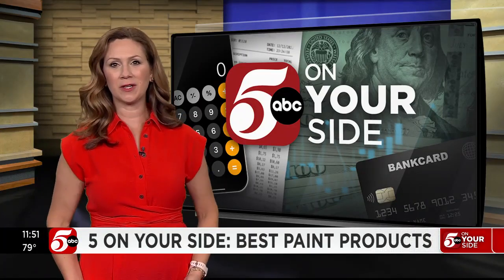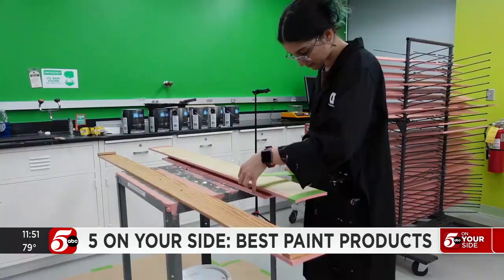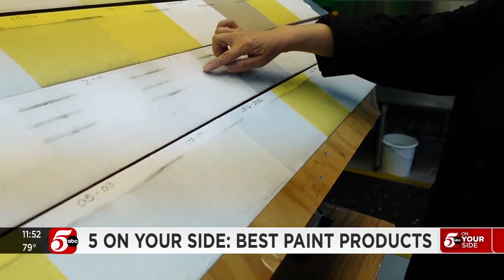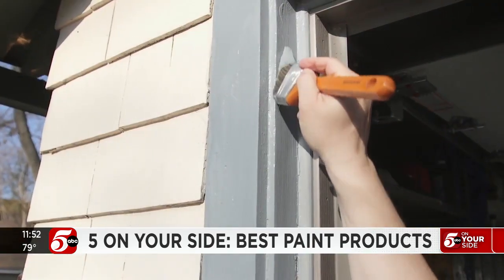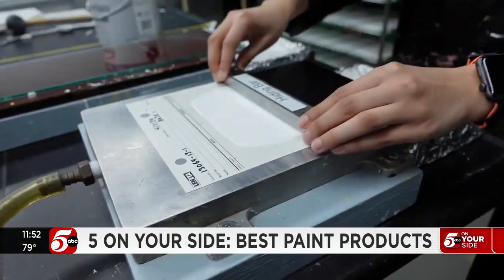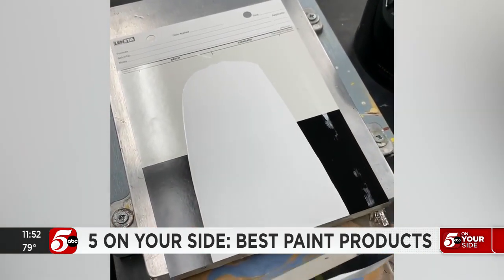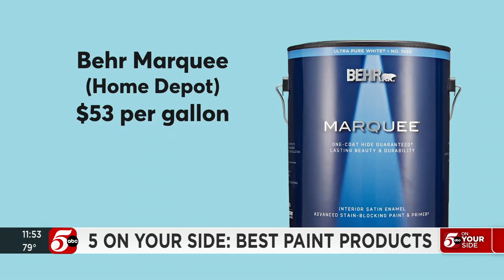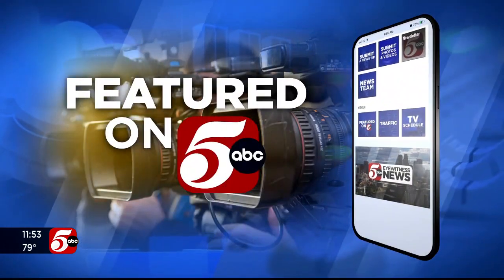5 ON YOUR SIDE: Colorful summer with Consumer Report’s top paint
If your summer projects involve a fresh coat of paint in or around your home, the expert testers at Consumer Reports have you covered… pun intended!